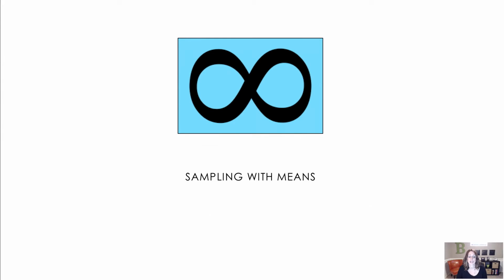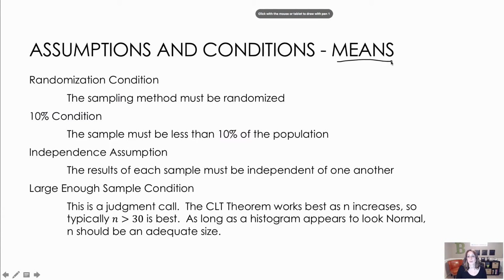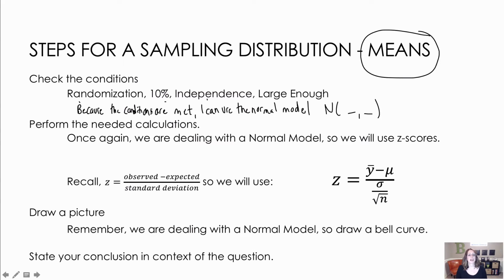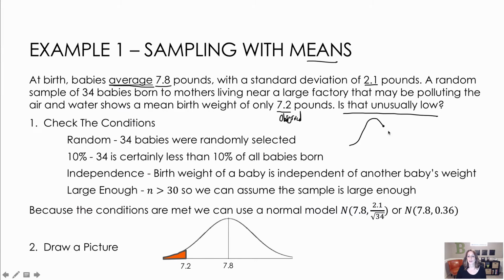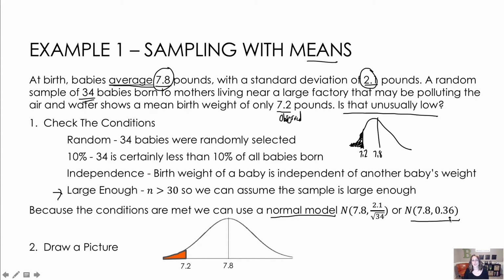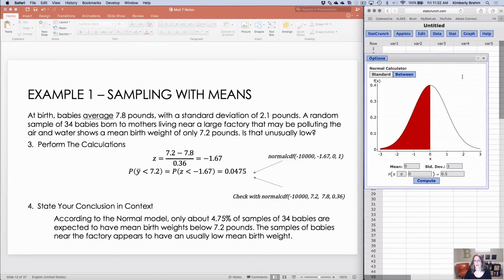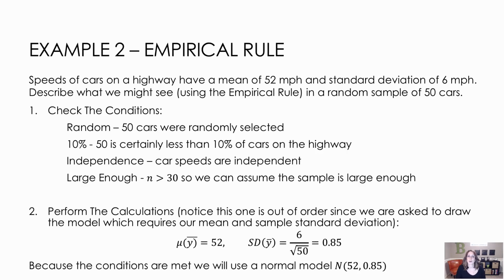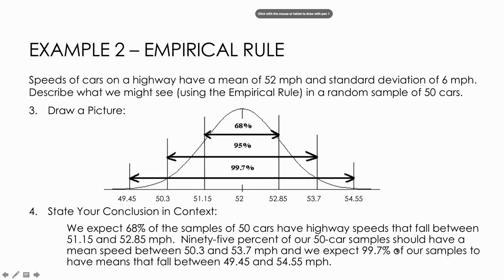70 Sampling with Means (15.2, 15.4)